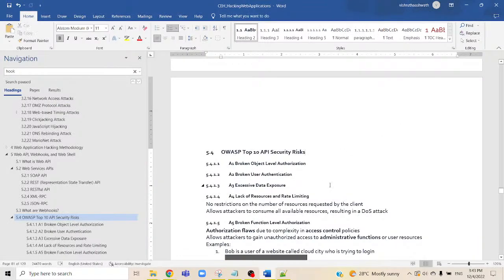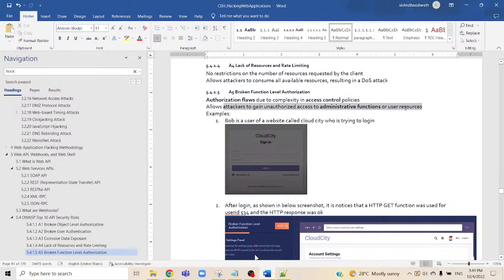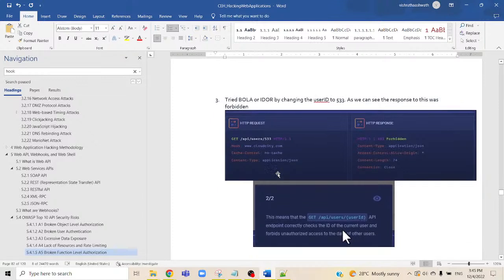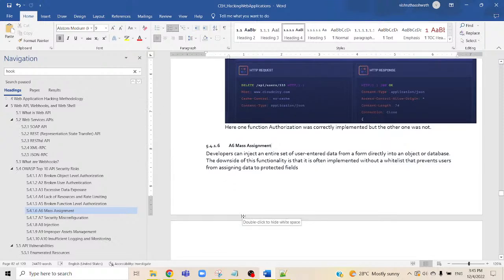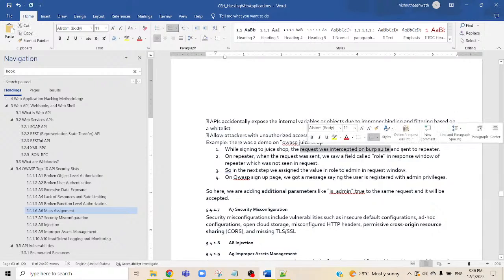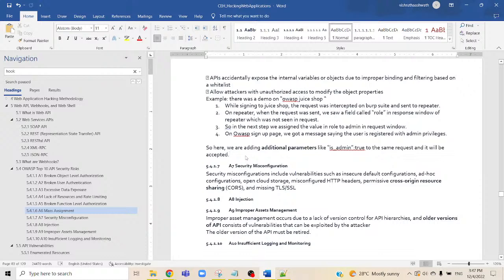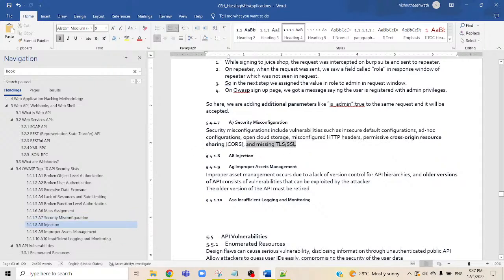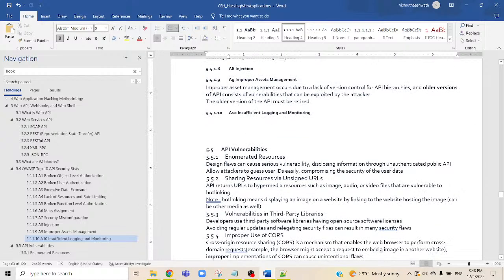CEH hacking web applications 15: Web API , OWASP Top 10 API Security Risks